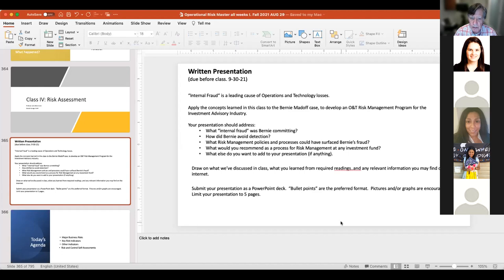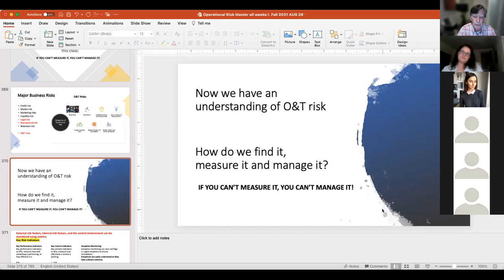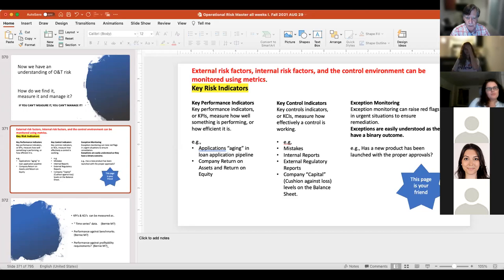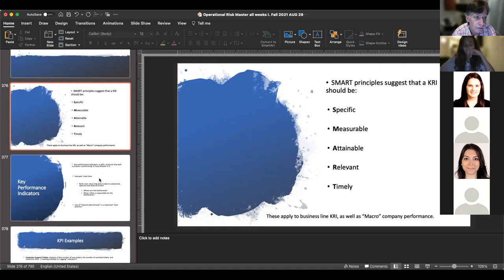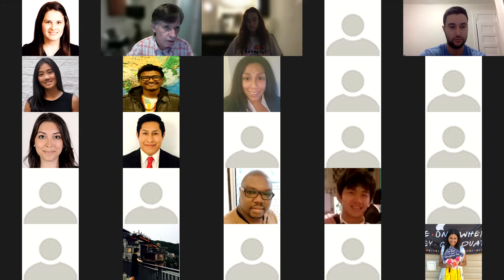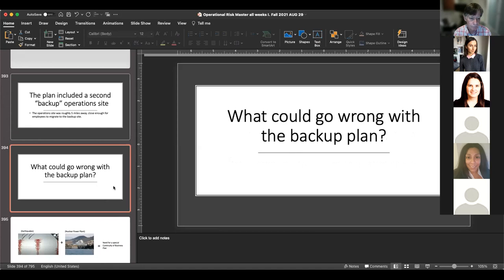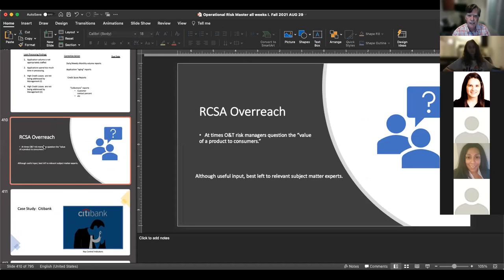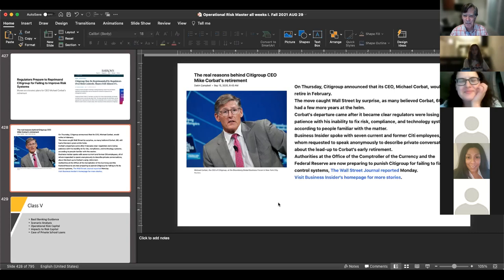O&T Risk Management Lecture 4 9-23-21